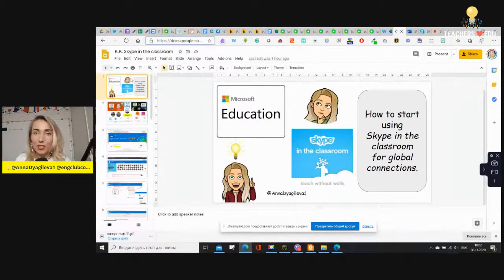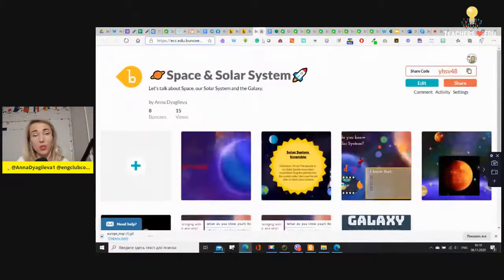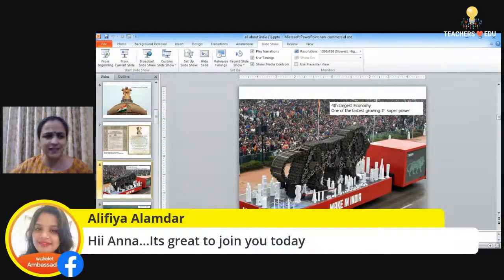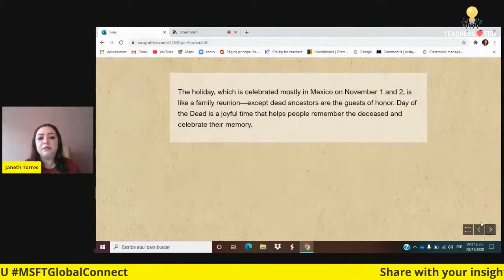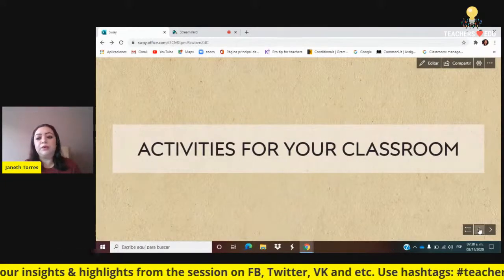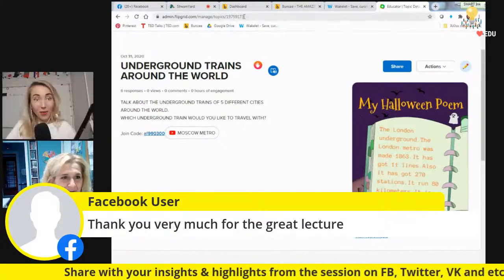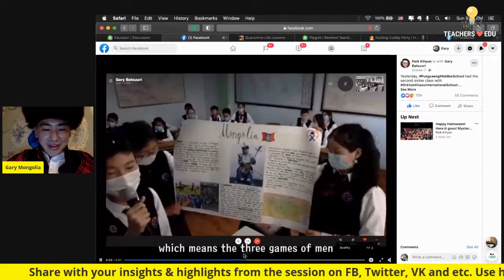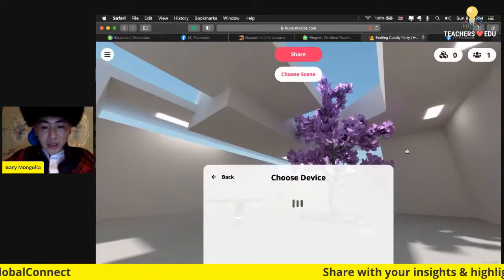🌍Microsoft Global Learning Connection 2020🎈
🌍The event will take place on10th and 11th of November 2020

🌍Many schools and classes will be scheduling times to connect with other classrooms across the Globe.
However, not everyone is able to find a partner to match due to their time zone differences.
🌍In this LIVE session, 5 teachers: Kamal, Janeth, Kiki, Gary, Roshan will be presenting their projects for this event & inviting you to their playgrounds.

🌍Also, we prepared a Wakelet Collection with the contacts of the speakers, so you may send a request to them and furthermore, you may add your contacts as well, so other educators may be able to collaborate with you and your students.

❓Do want to share with your favourite EduTools?